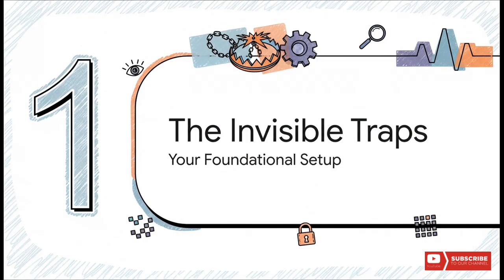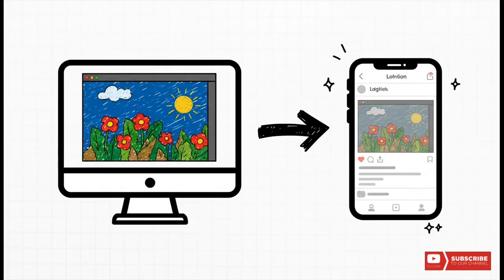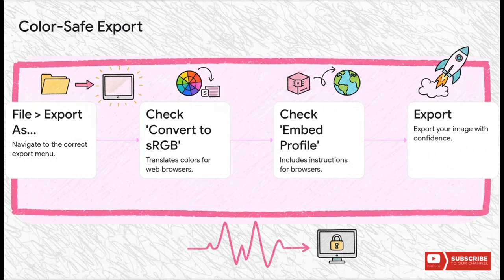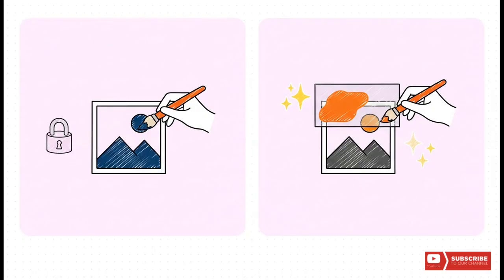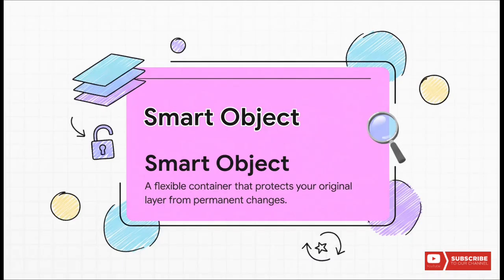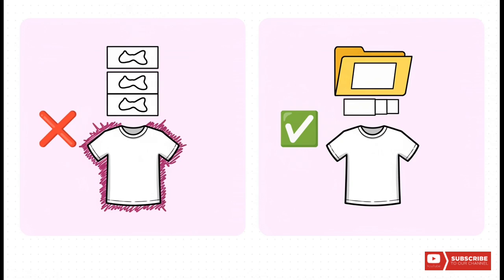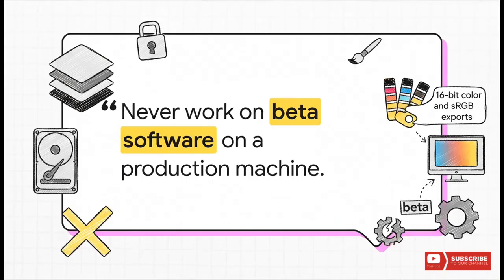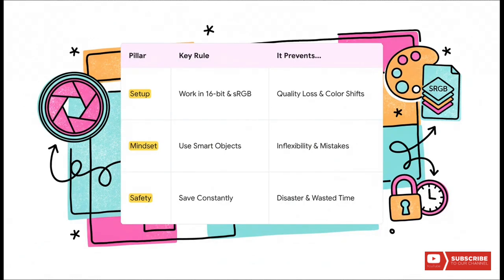🎨 10 Helpful Tips for Beginners in Photoshop in a Simplified Way!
🎨 Welcome to our Photoshop beginner-friendly guide! In this video, we’re sharing 10 Simplified helpful tips for beginners in Photoshop, explained in a simple and easy-to-understand way. Whether you’re new to graphic design or just starting your Photoshop journey, these tips will help you work faster, smarter, and more creatively.

We’ll also cover 16 RGB colors, explain the difference between them and lesser color depths, and show you how to make your colors consistent across all browsers and devices. This is essential knowledge for anyone working with digital images and web graphics.